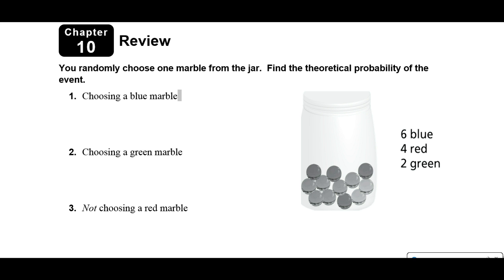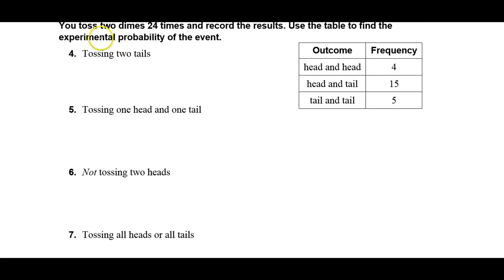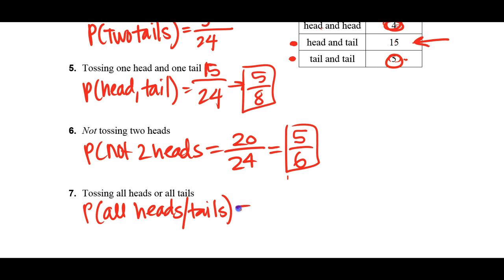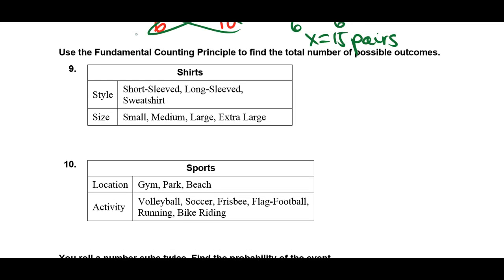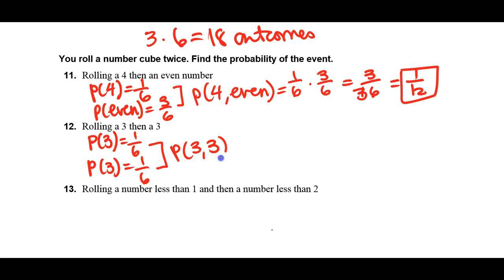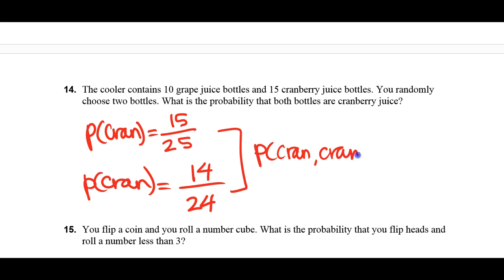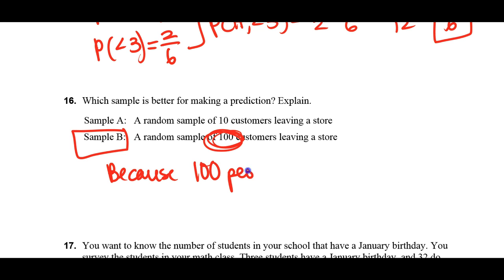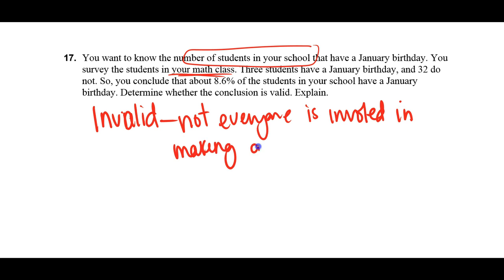Math 7 - Review Packet